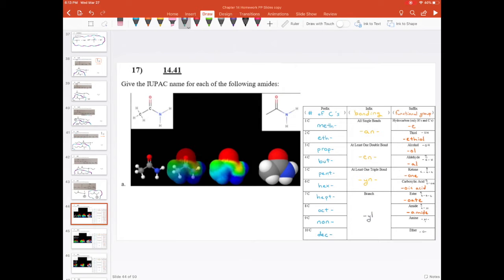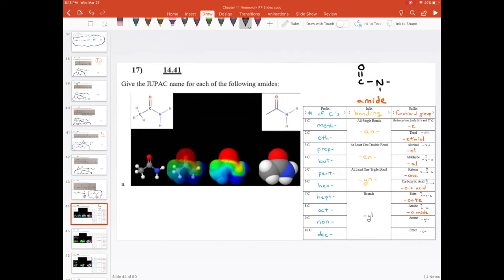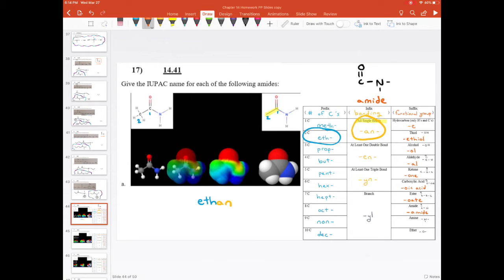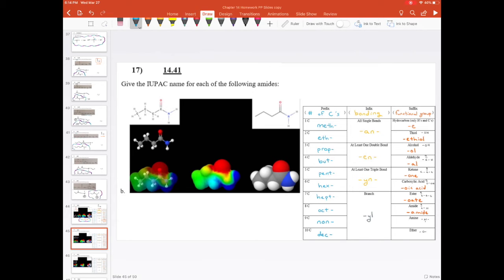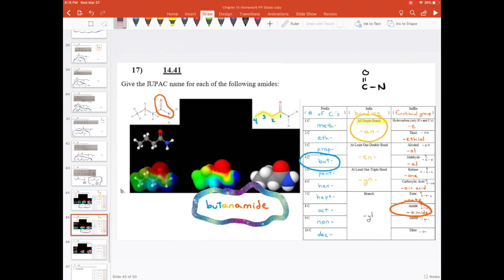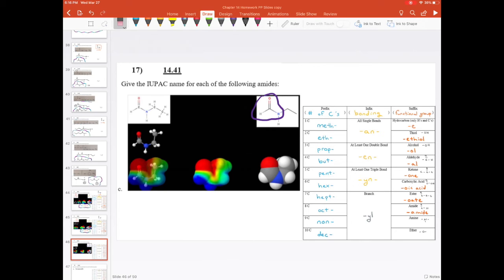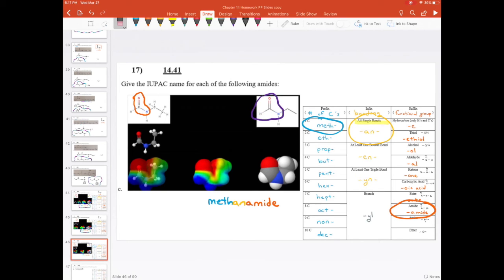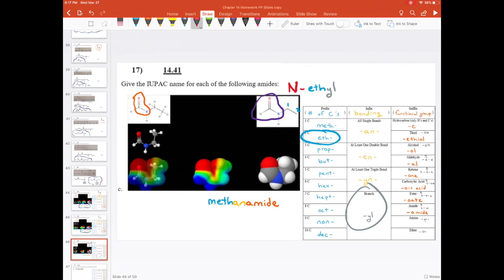Chapter 14 Exercise 17 Name an Amide IUPAC Name